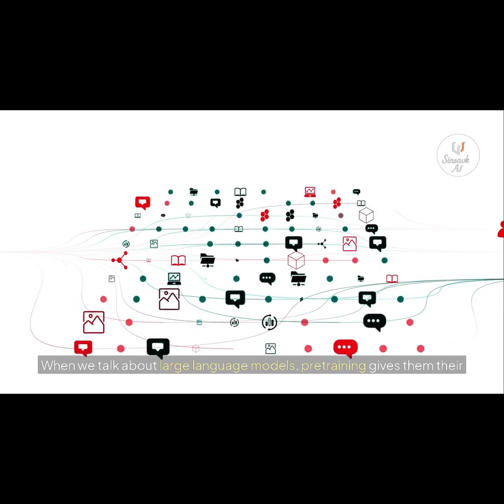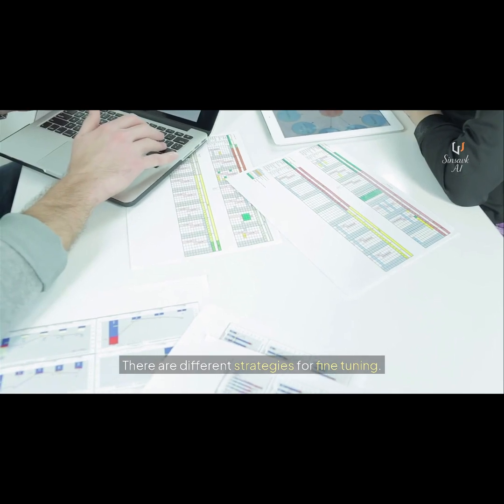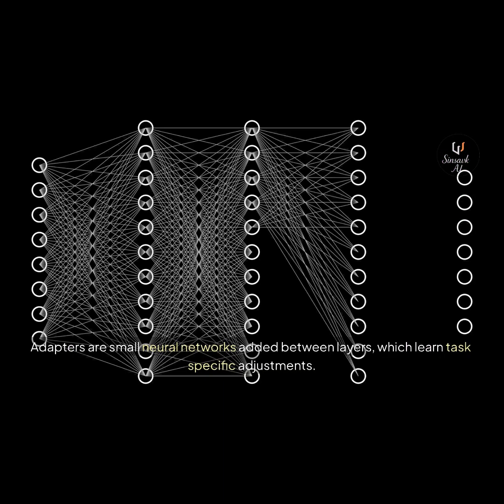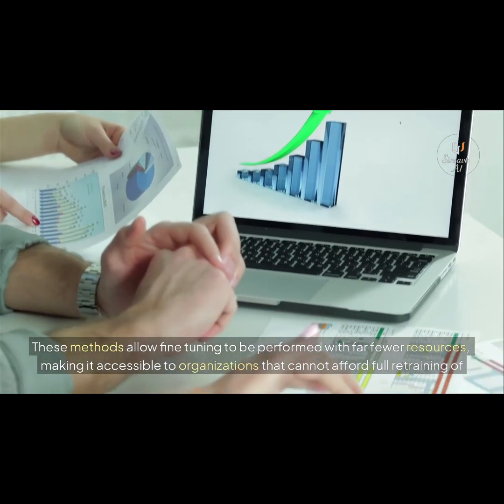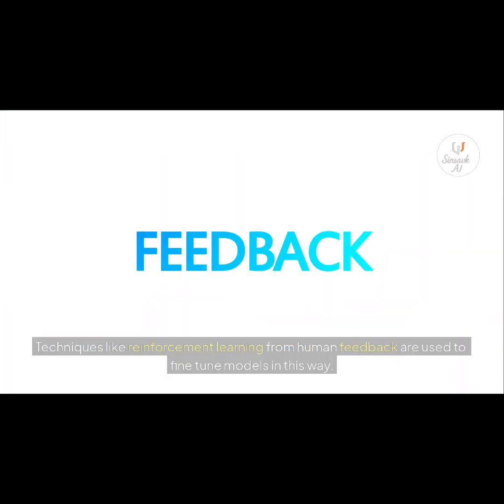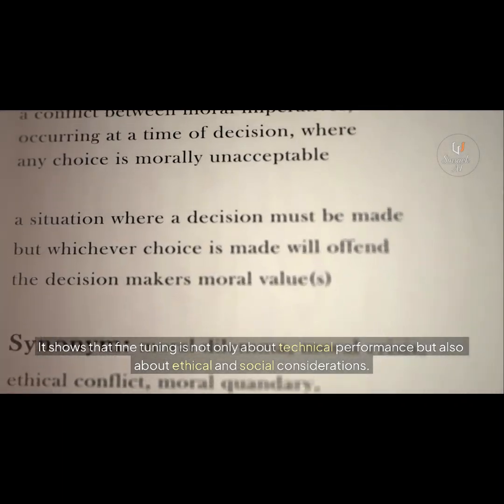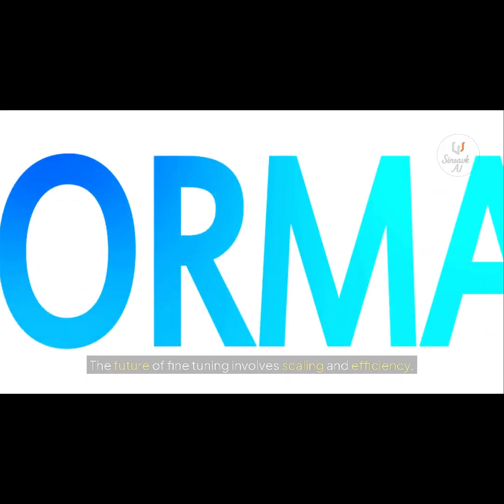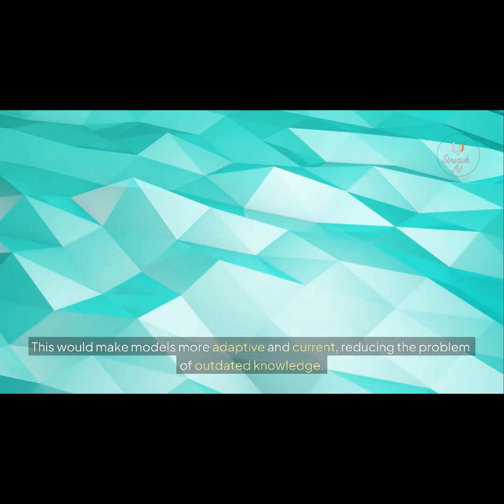21 AI BASICS Architecture basics – Training methods FINE TUNING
arge language models learn their basic understanding of language during a stage called pretraining. During that phase the model reads enormous amounts of text and learns general patterns such as grammar, word relationships, and common facts about the world. However, a pretrained model is not yet optimized for specific tasks like answering questions, following instructions, summarizing documents, or generating helpful explanations. This is where the next training stage becomes important. That stage is called fine tuning.

Fine tuning is the process of taking a pretrained language model and continuing its training on a smaller, more focused dataset in order to teach it how to perform specific tasks or behave in a particular way. Instead of learning general language patterns, the model now learns how to apply that knowledge in practical situations.

To understand the idea, imagine a student who has spent many years learning a language. They understand grammar and vocabulary, but they may still need additional training to become a lawyer, a journalist, or a software engineer. Fine tuning works in a similar way for AI models. Pretraining provides broad language knowledge, while fine tuning specializes the model for particular applications.

During fine tuning, the same neural network architecture is used. The model still contains the parameters that were learned during pretraining. What changes is the dataset and the objective of the training process. Instead of predicting the next word in random text, the model is trained using examples that show the type of behavior we want from the system.

For example, a dataset for instruction-following might contain pairs of prompts and correct responses. A prompt could be something like “Explain how solar panels generate electricity,” and the training example would include a high-quality explanation written by a human. The model reads the prompt, produces a response, and then adjusts its internal parameters so that its output becomes closer to the desired answer.

This process is repeated across thousands or sometimes millions of examples. Gradually, the model learns patterns about how it should respond to different types of instructions. Because the model already understands language from pretraining, it can learn these new behaviors relatively quickly.

One of the most widely used forms of fine tuning today is instruction tuning. In this approach, models are trained on large collections of prompts and responses covering many different tasks. The goal is to make the model flexible enough to follow a wide variety of user instructions.

Another important technique is reinforcement learning with human feedback. In this method, humans evaluate multiple responses generated by the model and rank them from best to worst. These rankings are then used to train another model that estimates which responses are preferred. The language model is further optimized to produce outputs that score highly according to this preference model. This process helps guide the AI toward answers that are more helpful, accurate, and aligned with human expectations.

Fine tuning can also be used for specialized domains. For example, a general language model might be fine tuned using medical texts so it can better understand healthcare questions. Another model might be trained on legal documents, scientific research, or programming code.

One advantage of fine tuning is efficiency. Instead of training a new model from the beginning, developers can start with an already pretrained model and adapt it to new tasks with much less data and computation. This makes it easier for organizations to build AI systems tailored to their needs.

However, fine tuning must be done carefully. If the fine tuning dataset is too small or biased, the model may learn incorrect patterns or lose some of the general knowledge it gained during pretraining. Engineers therefore try to balance specialization with maintaining the model’s broad capabilities.

In modern AI development, fine tuning plays a critical role. It transforms a general language learner into a practical assistant capable of answering questions, generating useful explanations, and interacting with users in a meaningful way.

By combining large-scale pretraining with targeted fine tuning, developers are able to build language models that are both knowledgeable and adaptable. This two-stage training approach is one of the key reasons why today’s AI systems are able to perform such a wide range of language-related tasks.